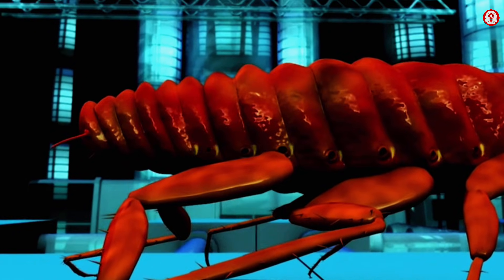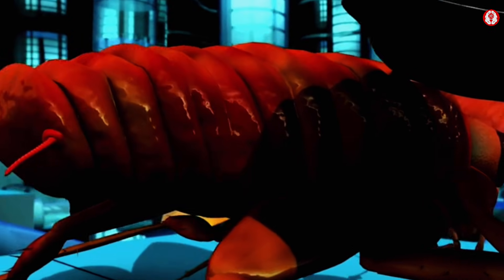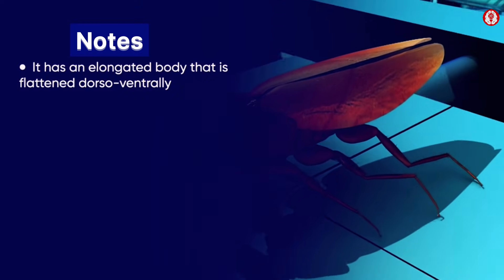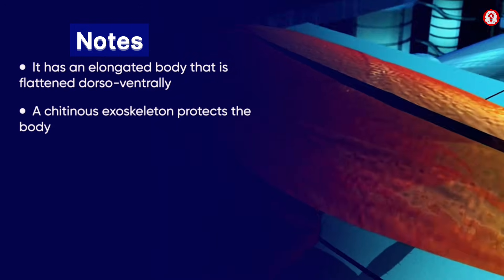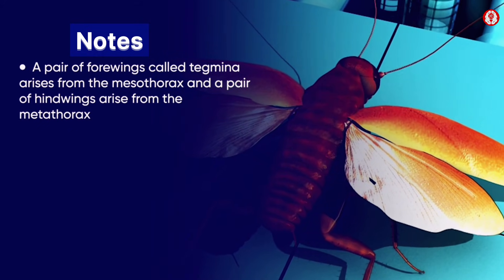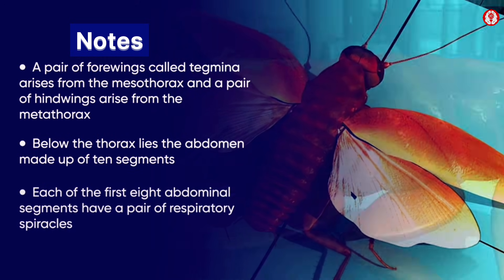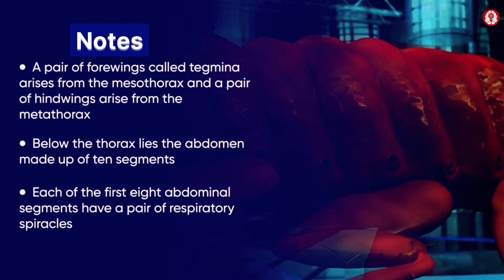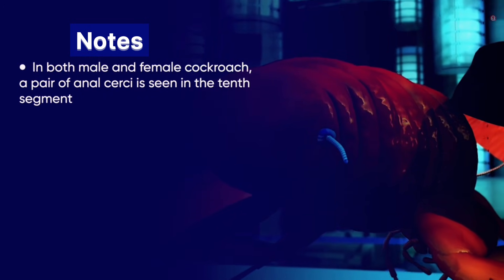कॉकरोच कक्षा 11 NEET एनीमेशन || 3D एनीमेशन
कॉकरोच कक्षा 11 नीट एनिमेशन || 3D एनिमेशन ||

कॉकरोच कक्षा 11
कॉकरोच नीट
कॉकरोच कक्षा 11 एनीमेशन
कॉकरोच नीट एनीमेशन
कॉकरोच एनाटॉमी
कॉकरोच कक्षा नीट
कॉकरोच कक्षा 11 वन शॉट
कॉकरोच नीट वन शॉट
कॉकरोच एनीमेशन
कॉकरोच 3डी
कॉकरोच 3डी एनीमेशन
कॉकरोच एनाटॉमी कक्षा 11
कॉकरोच एनाटॉमी एनीमेशन
कॉकरोच एनाटॉमी और आकारिकी
पशु ऊतक कक्षा 11
पशु ऊतक कक्षा 11 वन शॉट
पशु ऊतक नीट
कॉकरोच की शारीरिक रचना
कॉकरोच की शारीरिक रचना कक्षा 11
कॉकरोच की शारीरिक रचना कक्षा 11 एनीमेशन
कॉकरोच की शारीरिक रचना नीट
कॉकरोच की शारीरिक रचना नीट एनीमेशन
पशुओं में संरचनात्मक संगठन कक्षा 11
पशु कॉकरोच में संरचनात्मक संगठन
पशुओं में संरचनात्मक संगठन कक्षा 11 कॉकरोच